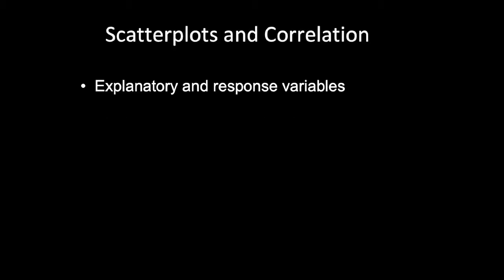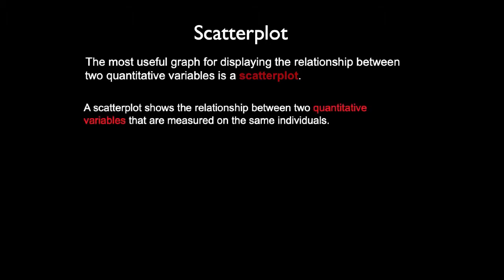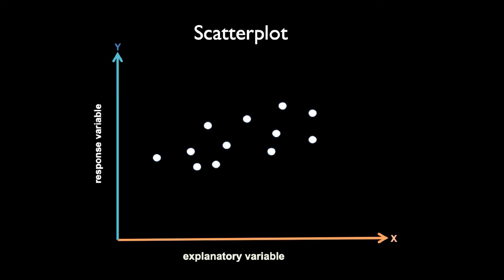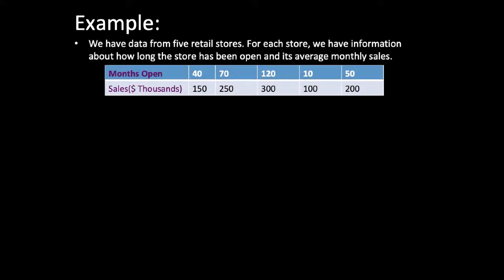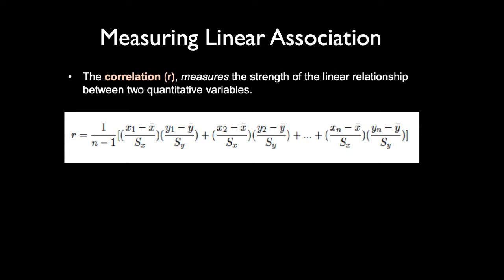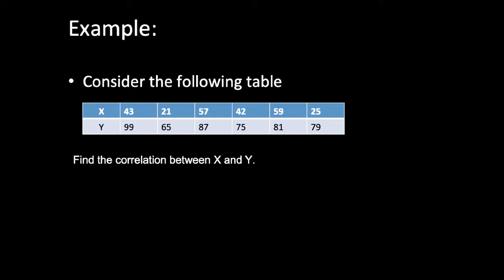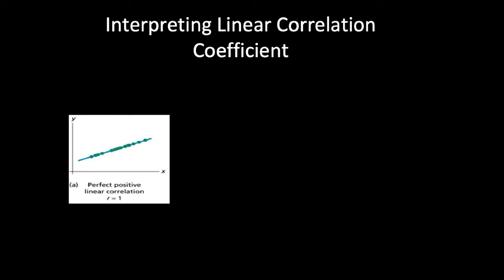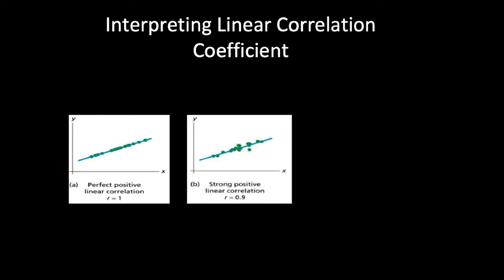Scatterplots and Correlation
These videos were created to accompany a university course, Introductory Statistics. The text used in the course was “Basic Practice of Statistics
8th Edition" by David S. Moore; William I. Notz; Michael Fligner.